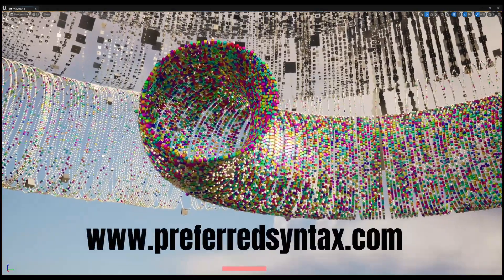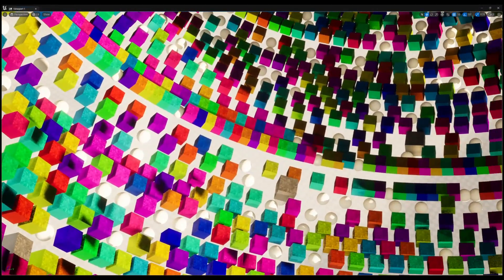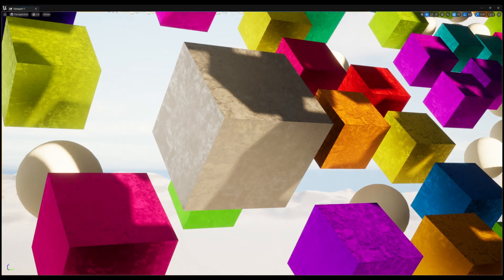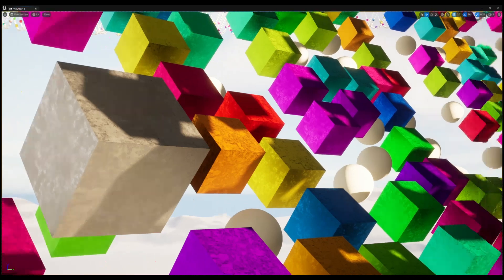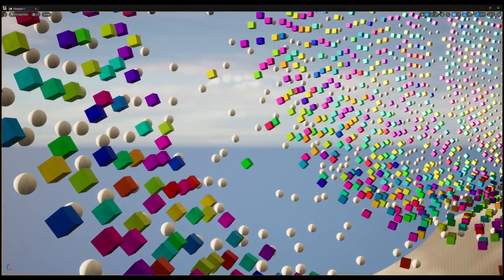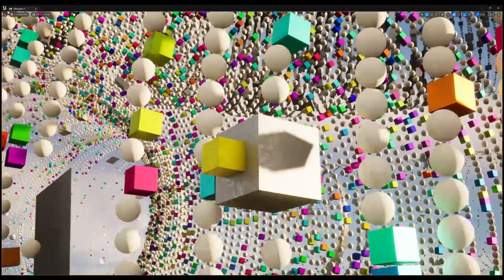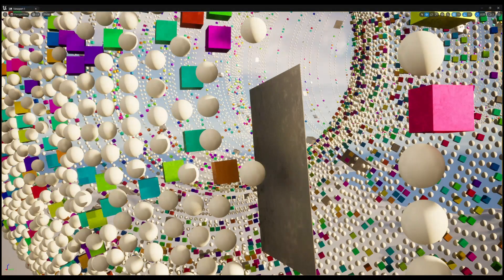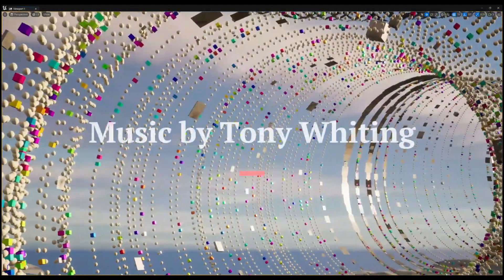Visual tour of Bitcoin blockchain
A narrated fly-through of the Bitcoin blockchain, Part I.